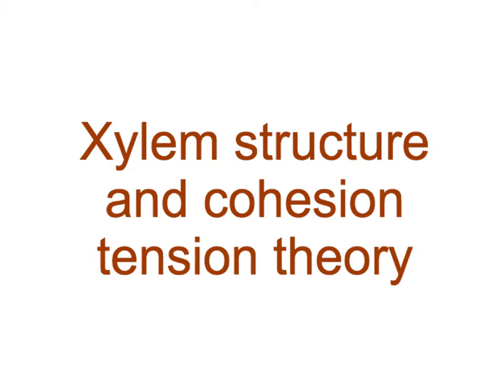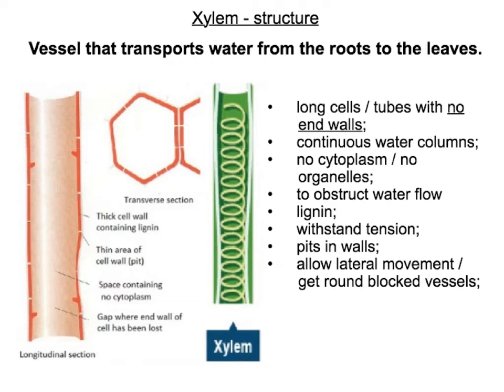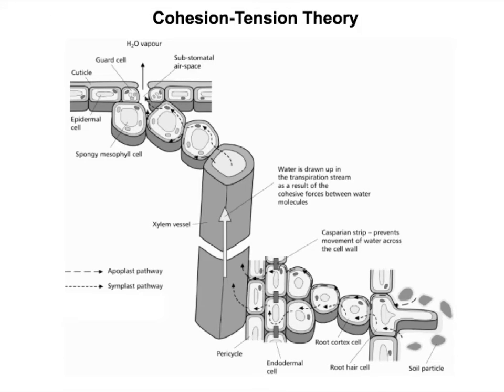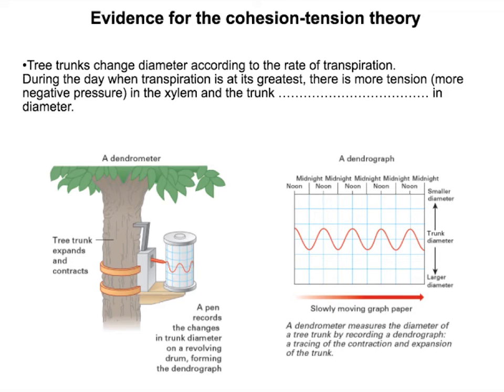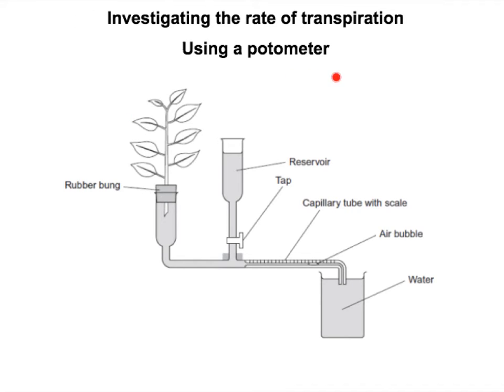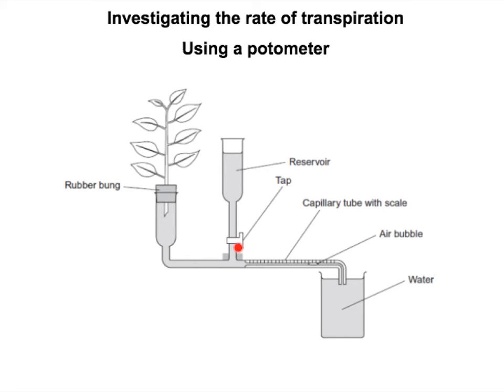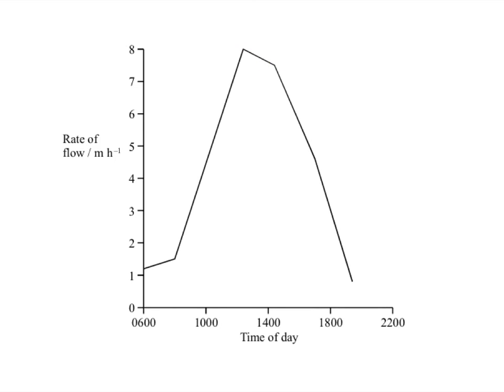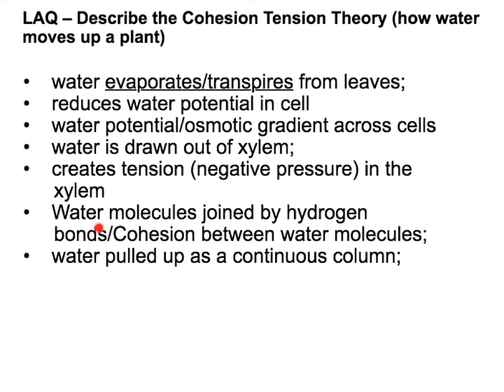xylem structure and cohesion tension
Xylem structure and cohesion tension theory